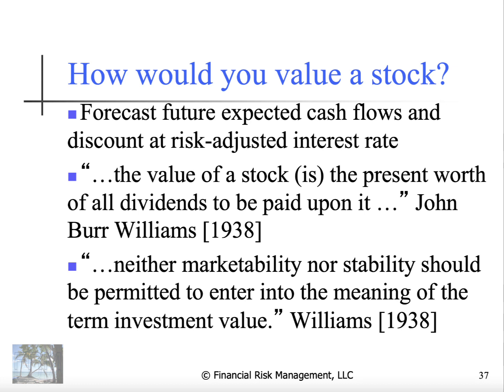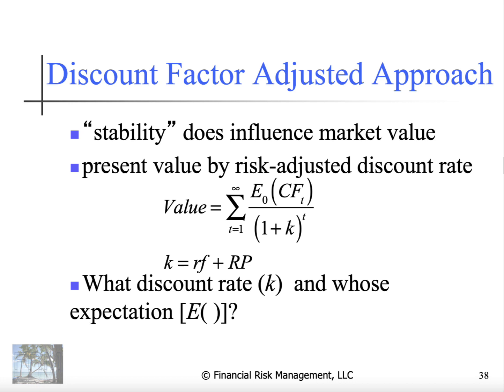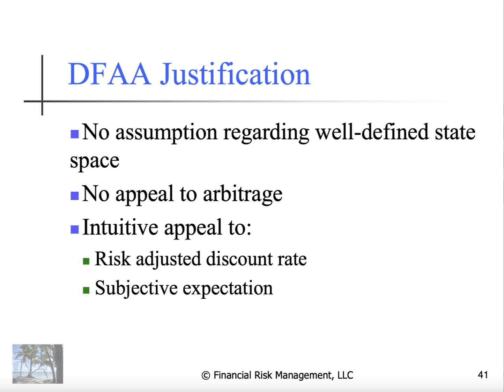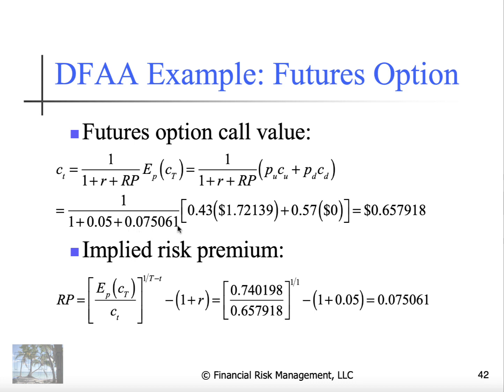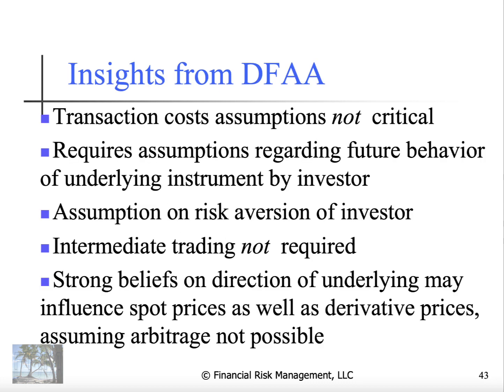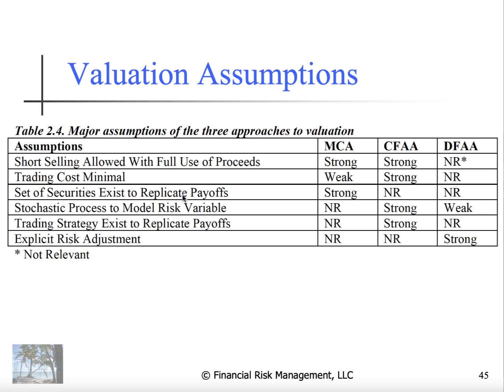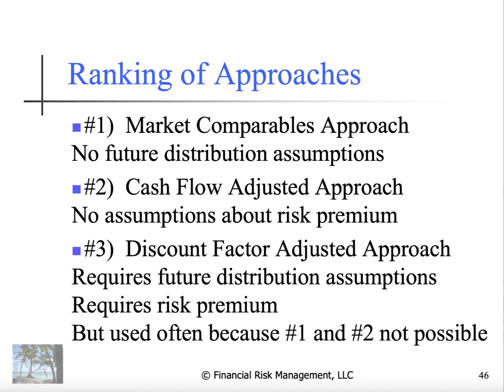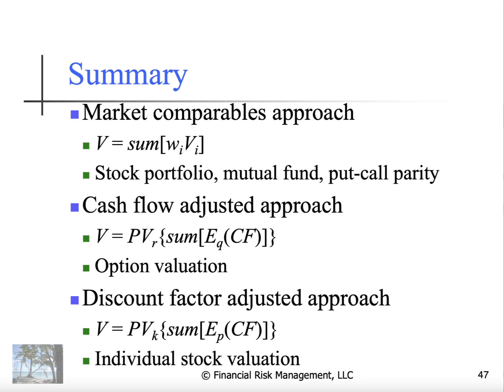2023 2 0 Approaches to Valuation Part 4 DFAA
Chapter 2 Approaches to valuation: Discount Factor Adjusted Approach. Key insight: DFAA is straightforward and easy to implement, but requires two subjective estimates, 1) expected future cash flows and 2) risk adjusted discount rate. DFAA is NOT very accurate in valuation but does provide risk measurement information.